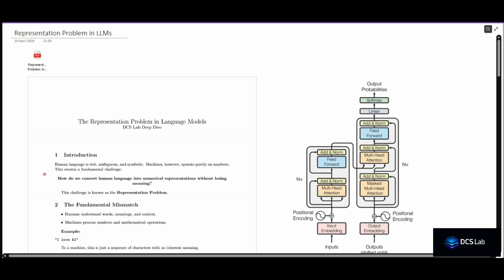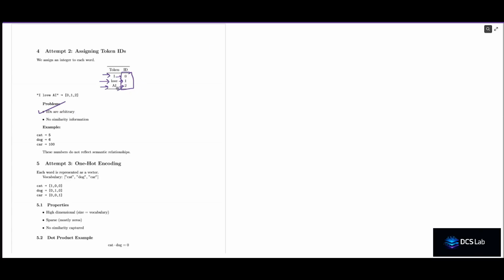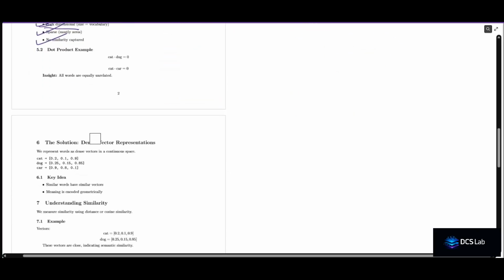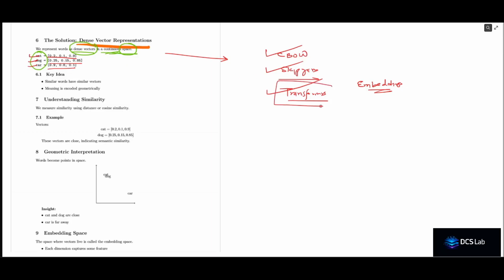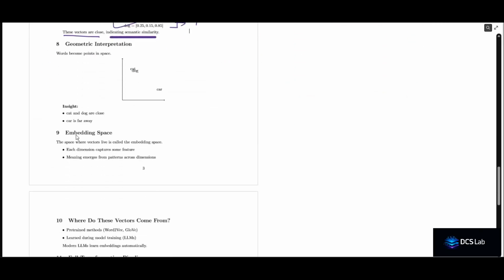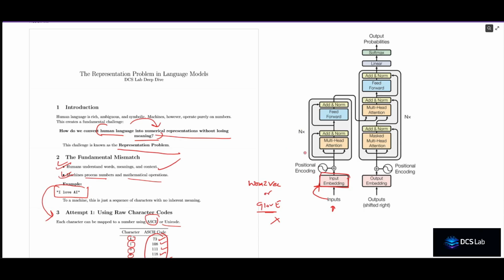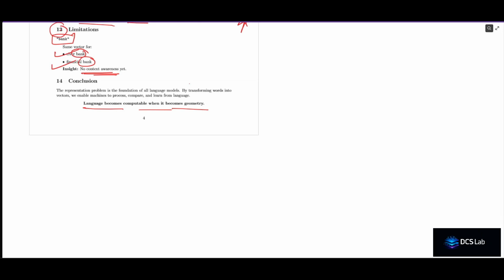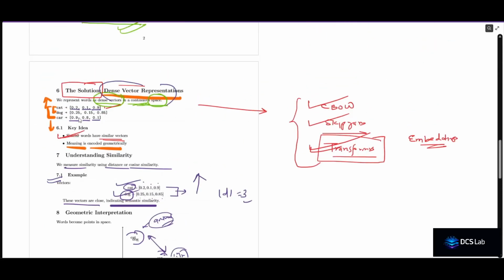Representation Problem in LLMs | Why LLMs Can’t Read Text (And What They Actually See)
In this video, we break down one of the most fundamental questions in AI:

Why can’t Large Language Models (LLMs) understand raw text?

Before transformers, attention, or GPT  there is a deeper problem:
How do we represent language in a way machines can understand?

In this DCS Lab episode, we explore:
⏱️ Chapters:
00:00 The Representation Problem
01:20 The Fundamental Mismatch
01:40 Using Raw Character Codes
02:46 Assigning Token IDs
03:55 One Hot Encoding
07:30 Dense Vector Representations
11:11 Understanding Similarity
11:41 Geometric Representation
13:12 Where do the vectors come from?
14:57 Full Transformation Pipeline
17:22 Visualizing Vector Space

This is the foundation for everything in NLP and Large Language Models.

📌 This video is part of the DCS Lab Series where we dissect AI systems layer by layer.

(New videos coming on Tokenization, BPE, Embeddings, Transformers)

💡 If you found this helpful, share it with someone learning AI.